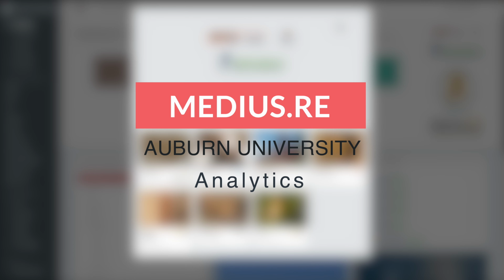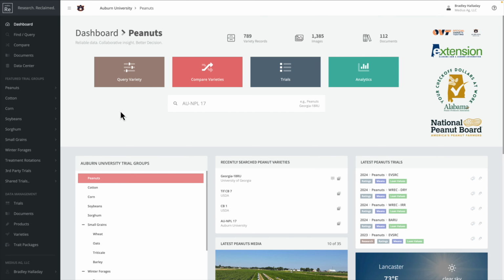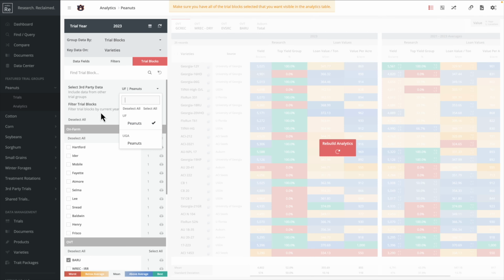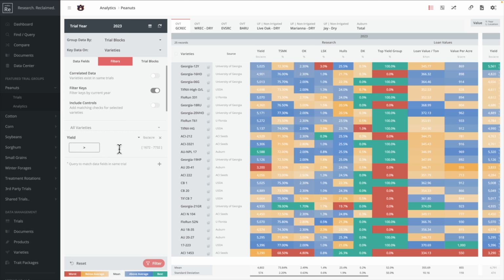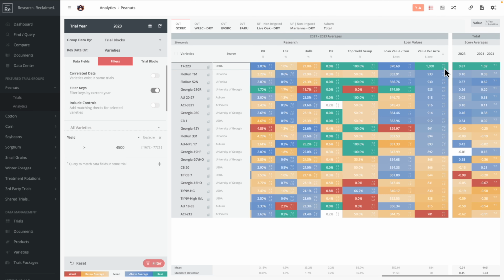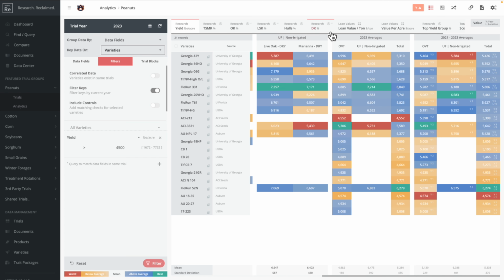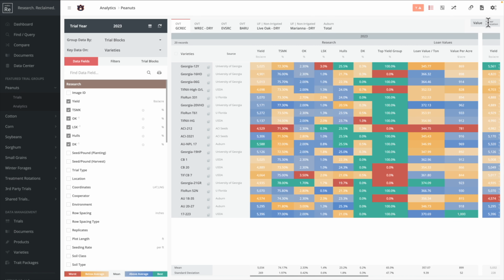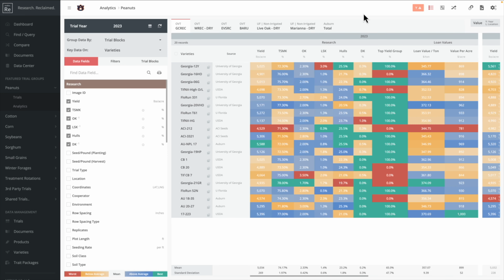Auburn - Analytics 2024